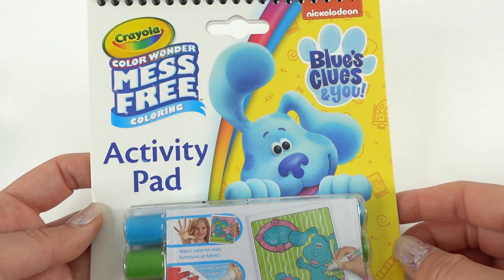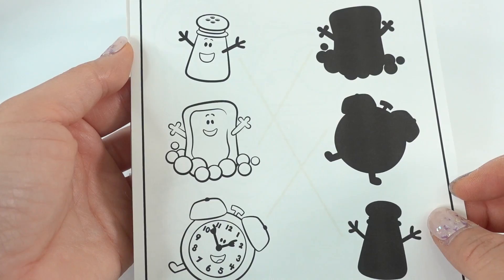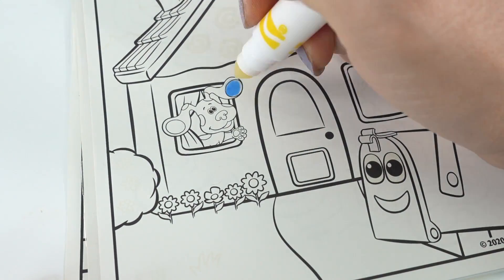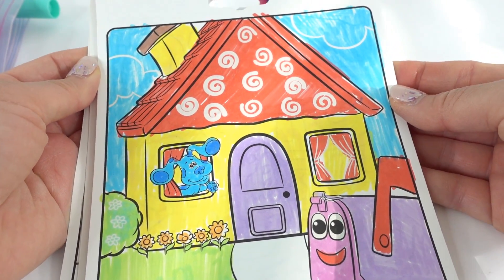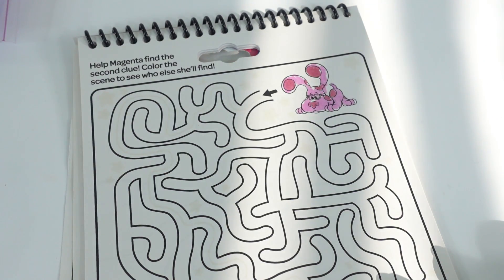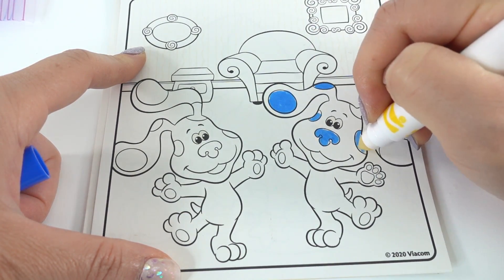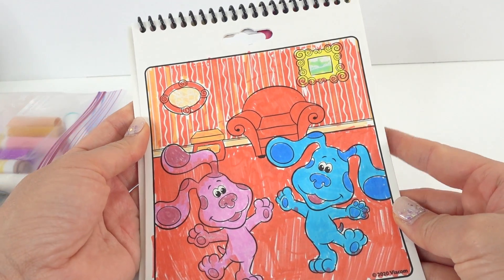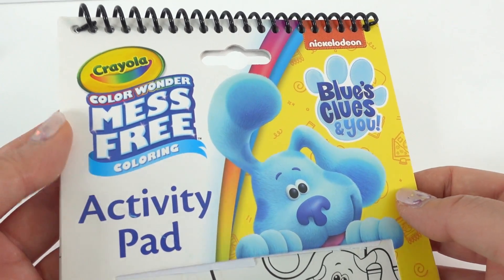Blue's Clues & You Color Wonder Activity Pad Speedcoloring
Let's play with the Color Wonder Activity and Coloring Book featuring Blue's Clues & You. With the special magic marker, we can color Blue, Magenta, Thinking Chair and more! This coloring book is mess free because the magic marker only works on the special Color Wonder paper. Who is your favorite pup? Bue or Magenta?

DIY Custom Supplies